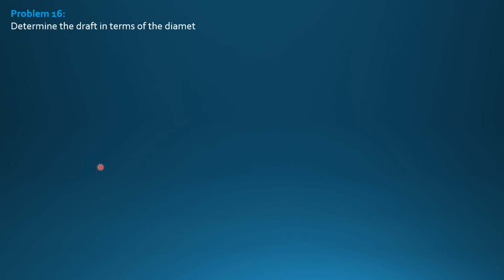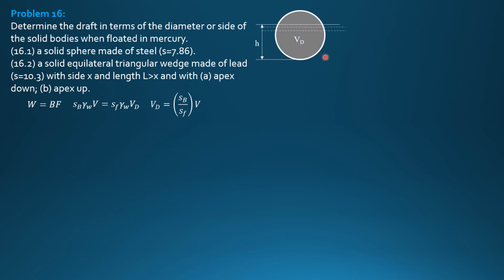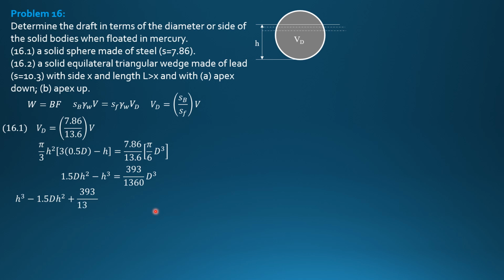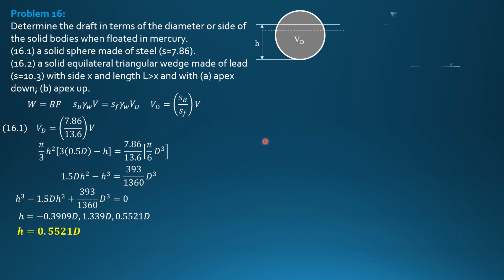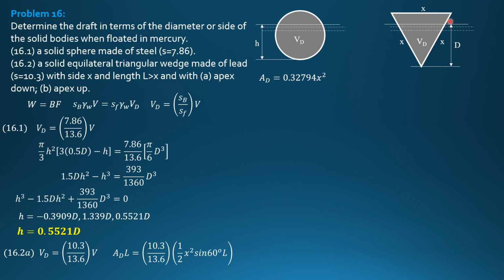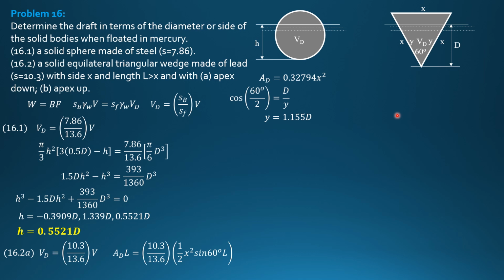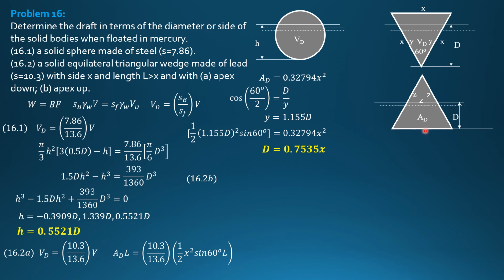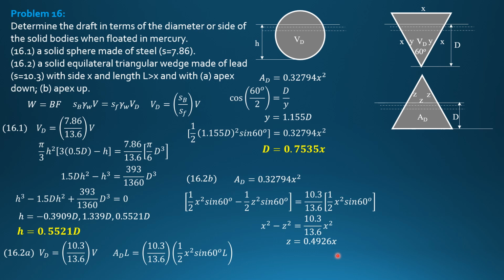BUOYANCY, Example 16